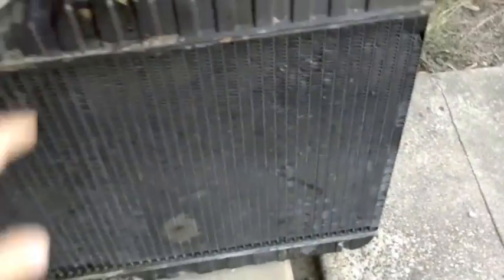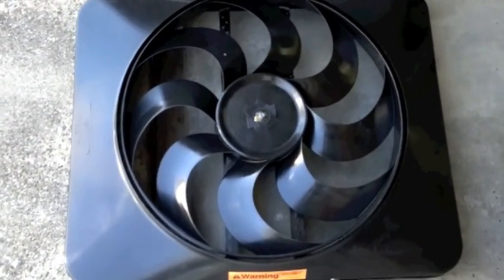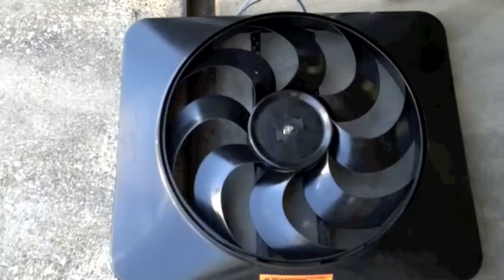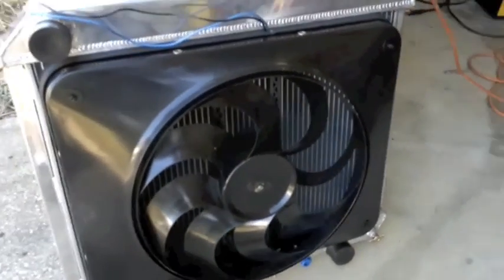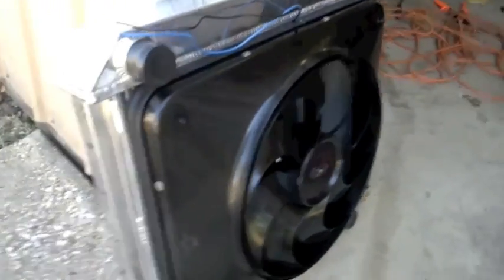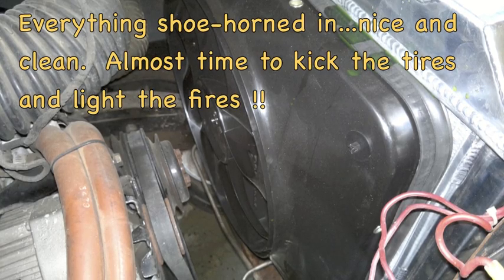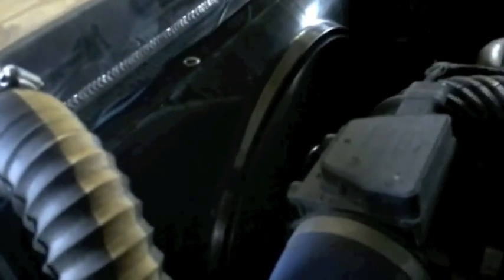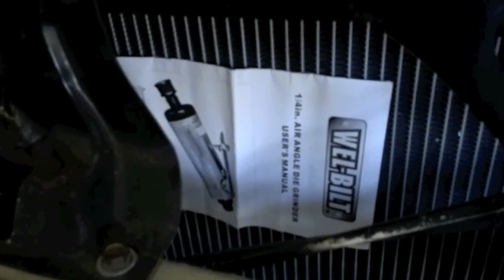65 Suburban Radiator Project.m4v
Converting a 65 Chevy Suburban OEM brass/copper radiator to a modern TIG welded, aluminum 2 row.  Cooling fan is a Flex-a-lite Black Magic Xtreme, pulling 3300 CFM of air flow.